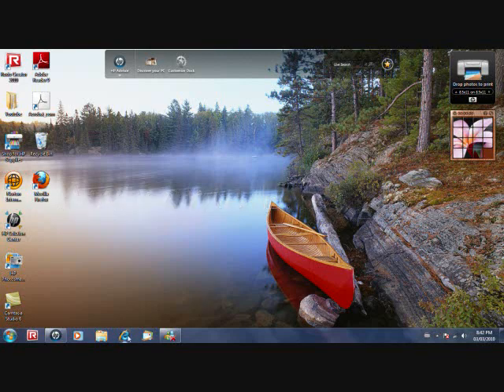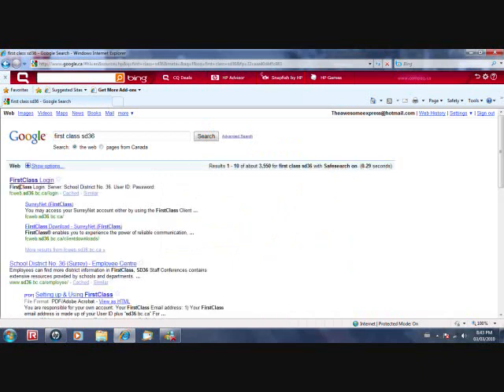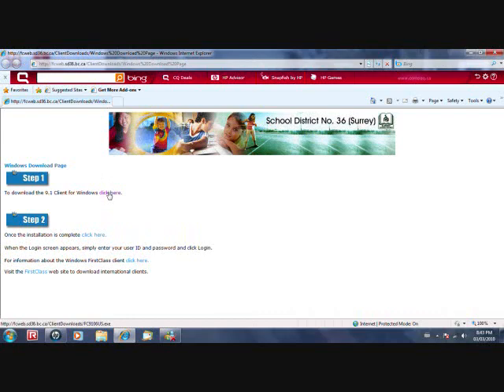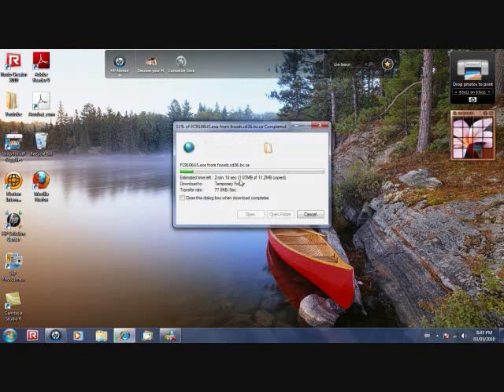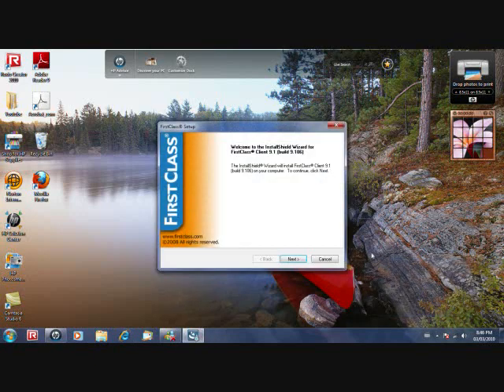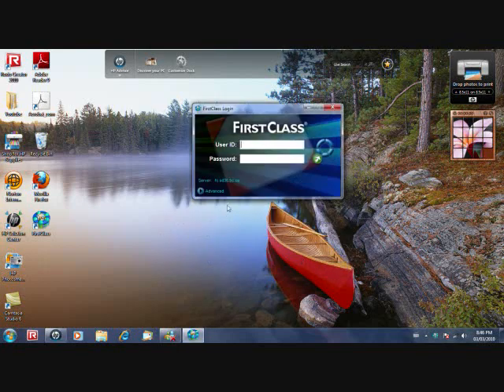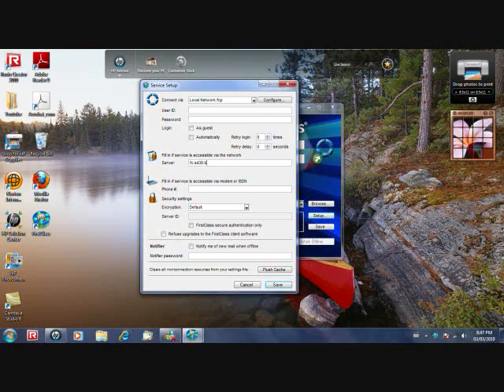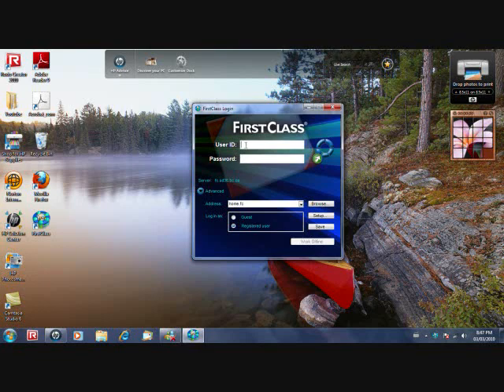how to download first class sd36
server: fc.sd36.bc.ca